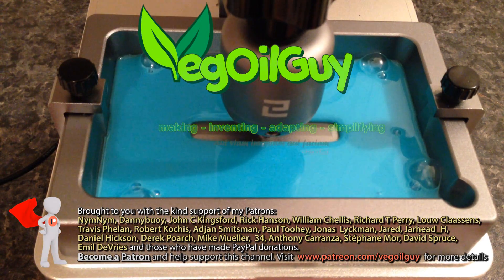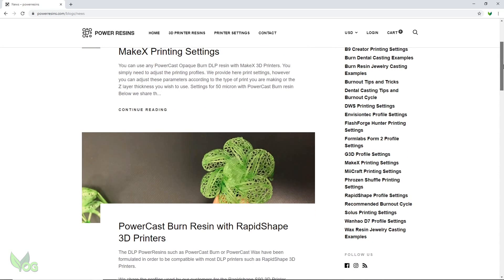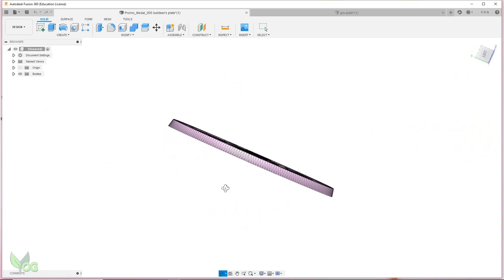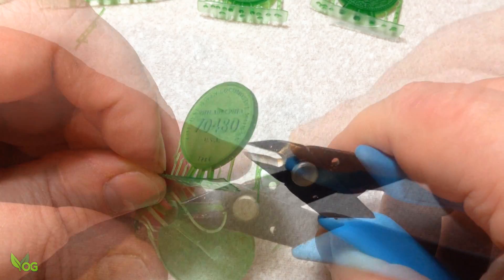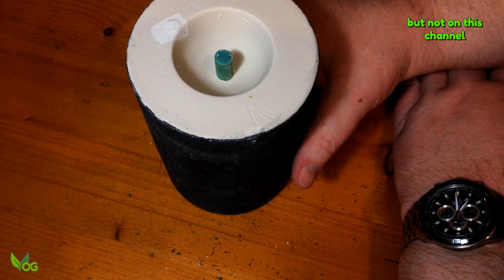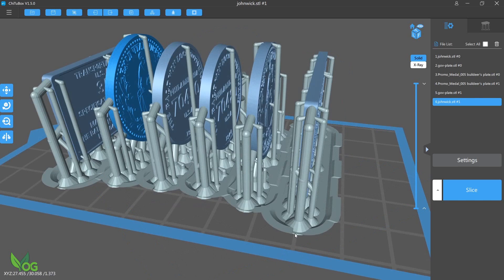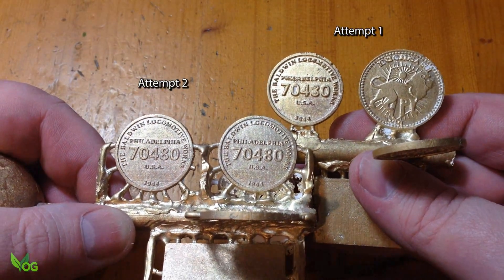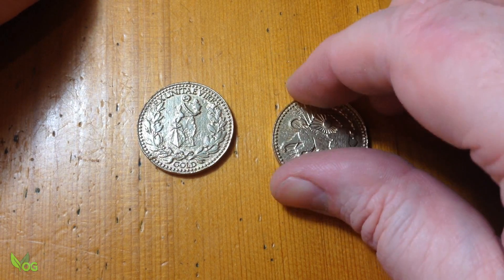Using & Reviewing Powercast Burn castable resin with my Elegoo Mars - detailed home castings! VOGMAN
Powercast Burn castable resin + my Elegoo Mars printer = probably the most detailed home casting I've ever done. I was thrilled to be able to review Powercast Burn. Let's face it, castable resin isn't cheap. But does it work? Does it print? Does it produce good quality castings? And what settings are needed for the Elegoo Mars? All of this is covered here, along with commonly quoted complaints about castable resin.

This resin was given to me, free of charge and without obligation. No money has changed hands and the only agreement made was that I video an INDEPENDENT review, expressing my own personal and above all honest thoughts on the product.